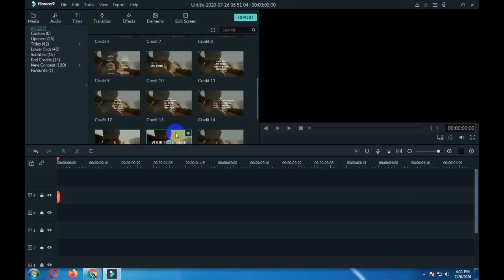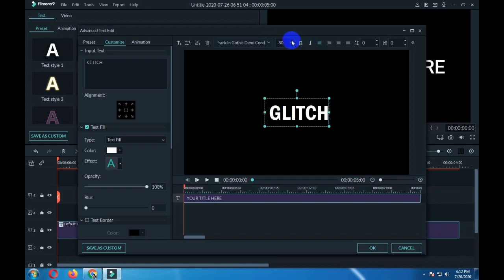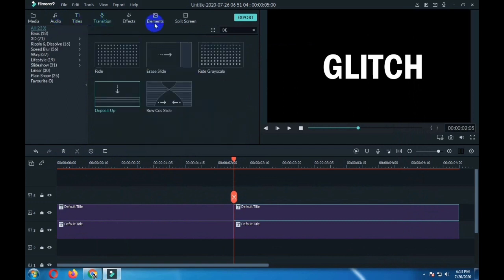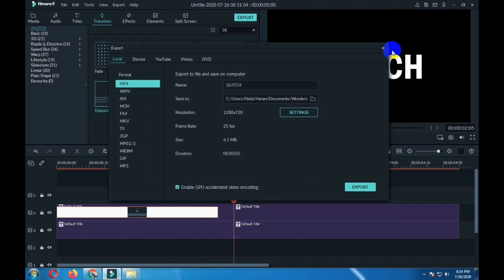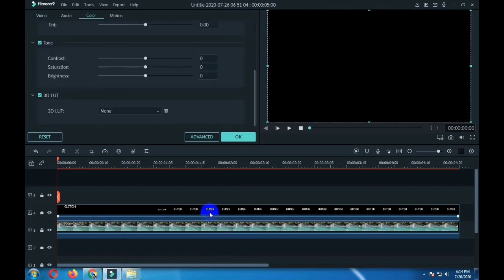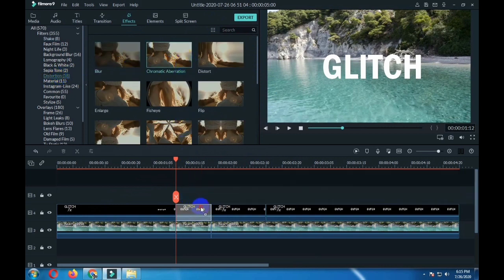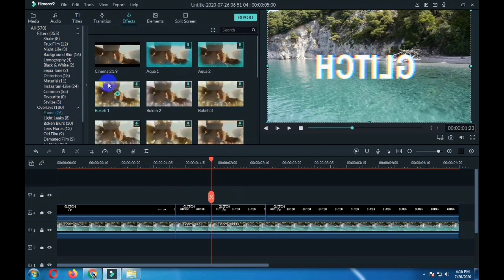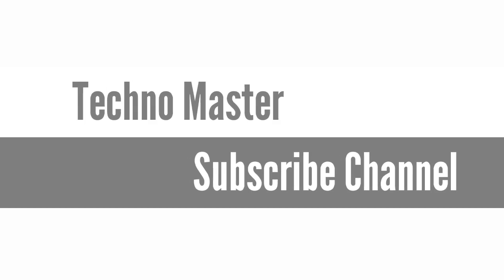Create GLITCH text effect in filmora9 Tutorial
Learn about the built-in effects needed to create your own custom glitching text title effect in this Filmora 9  tutorial!
We’ll create a stuttering glitchy text effect using a few simple cuts, a couple of effects, and a few changing in the timing to create a totally organic and original glitch effect.